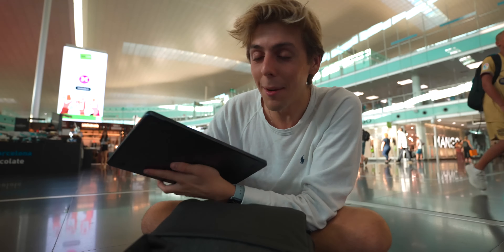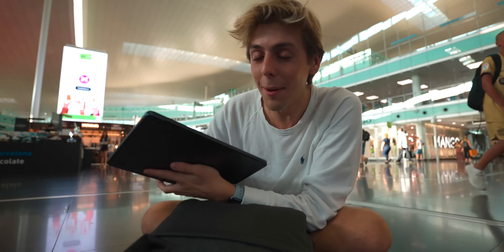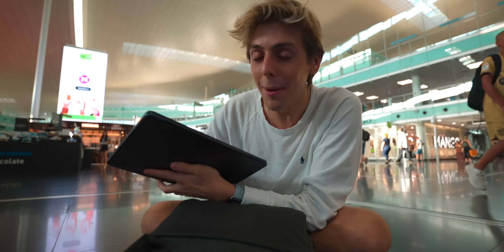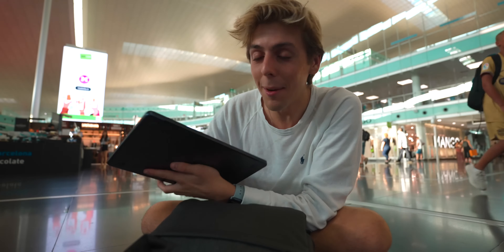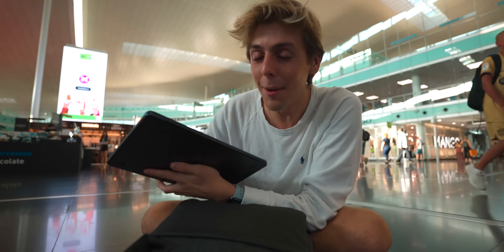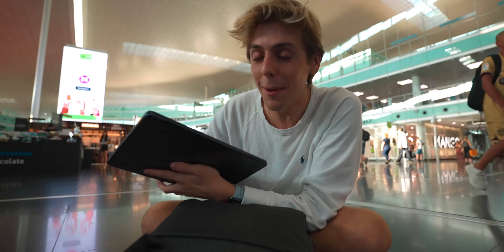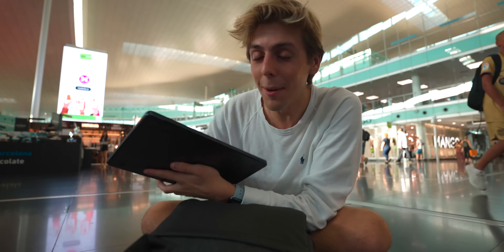Traveling with MacBook Air M2 - why it's (really) useful